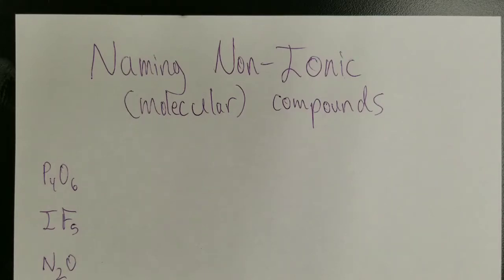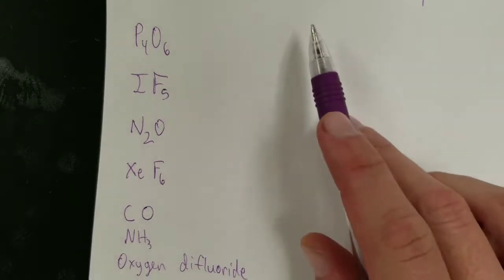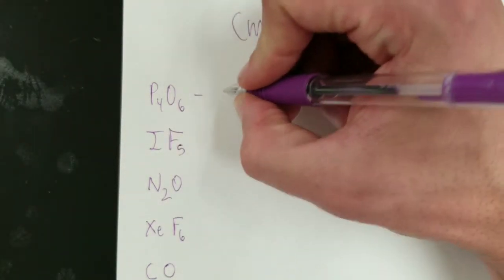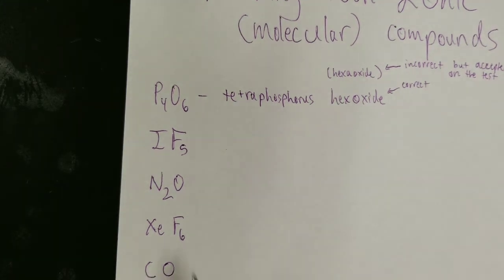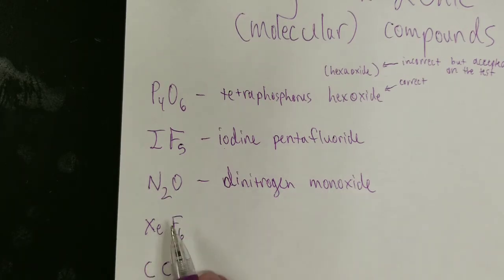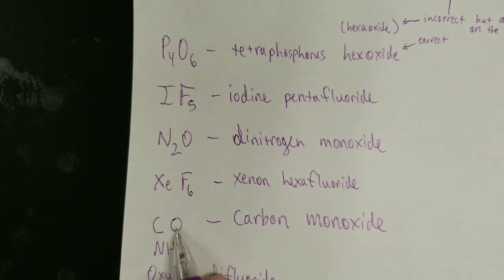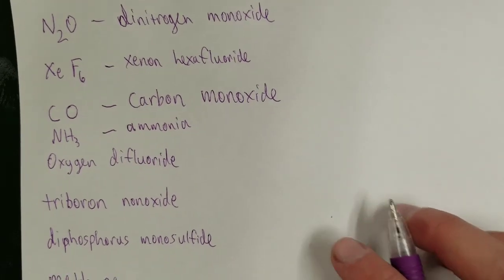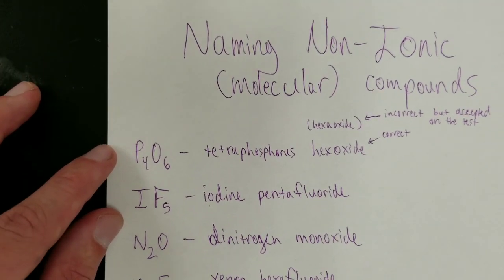Naming Non Ionic Molecular Compounds